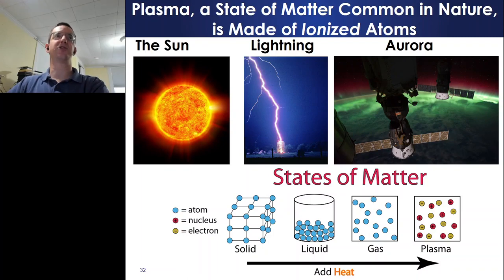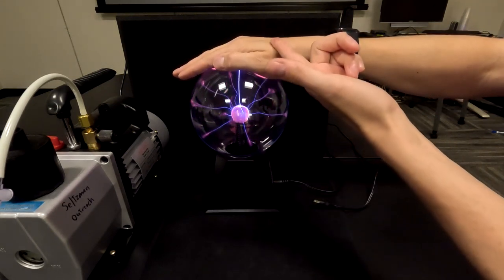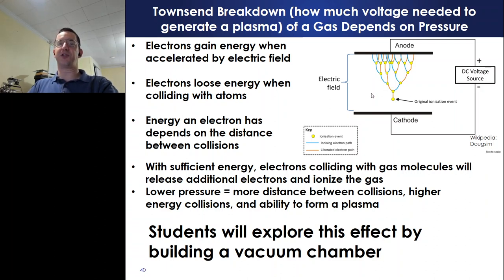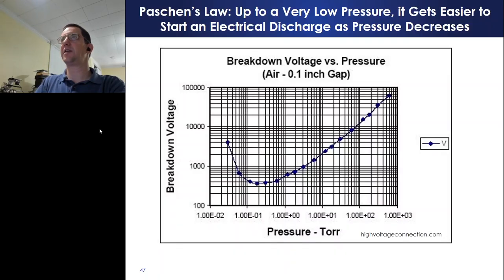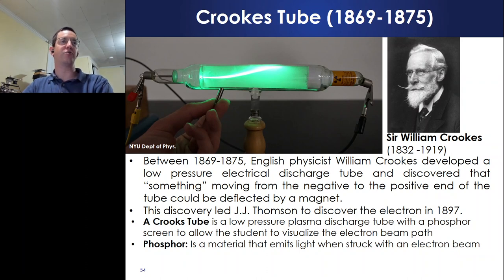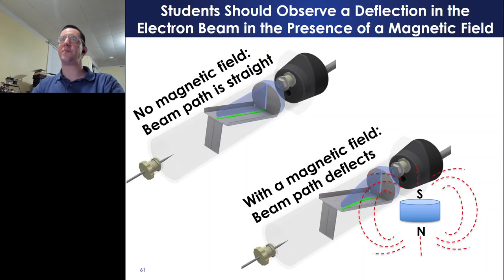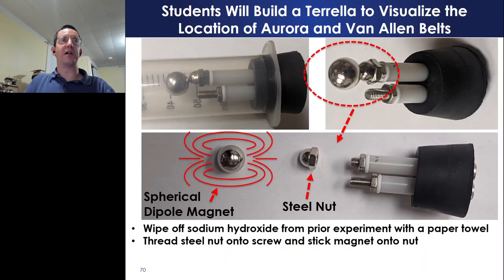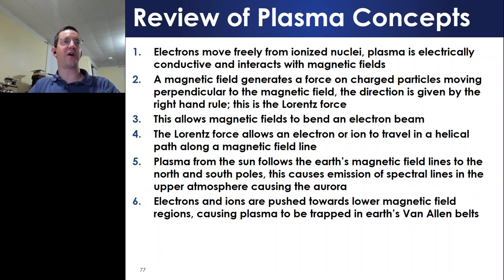Plasma Demo Kit: Classroom Plasma Physics Demos